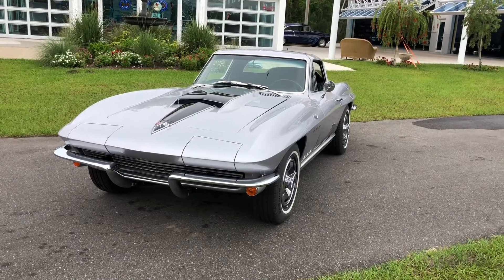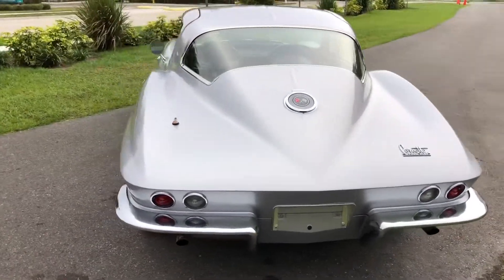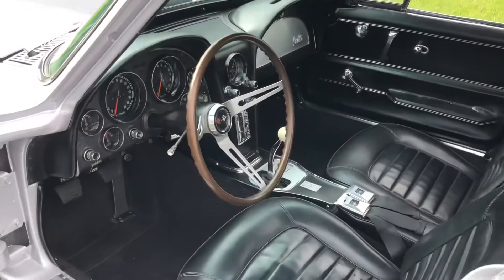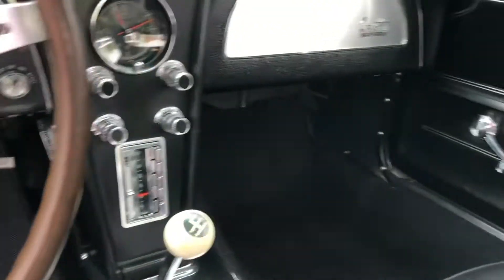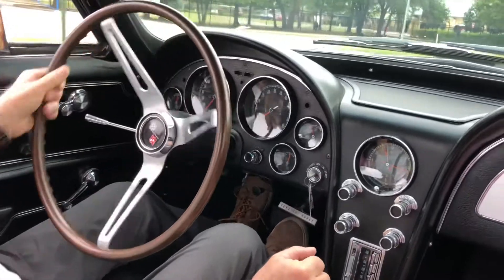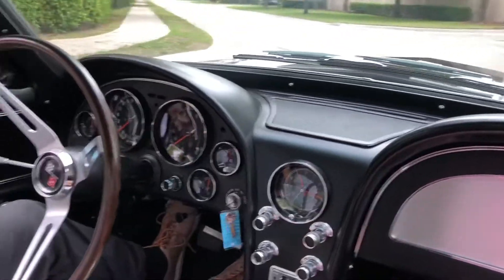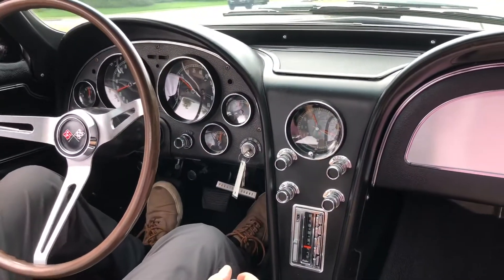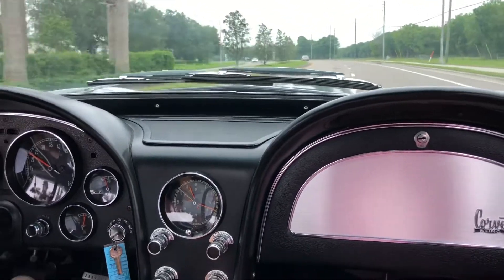1966 Chevrolet Corvette - Skyway Classics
1966 Chevrolet Corvette Coupe

We have a stunning example of America's only true sports car, the Corvette, with a high quality NCRS type restoration on our 1966 Chevrolet Corvette Coupe here at Skyway Classics.

It is restored in the correct 986AA paint code of Silver Pearl, has a black bucket seat interior, and best of all a correct 327 cubic inch engine with 350 horsepower backed by a 4-speed manual transmission!

Features

1966 Chevrolet Corvette Coupe
327 cubic inch engine with 350 horsepower
4-speed manual transmission
Factory orange painted engine block and cylinder heads
Chrome factory open air element air cleaner
Aluminum Chevrolet scripted factory valve covers
Factory cast iron exhaust manifolds
Dual exhaust
Aluminum intake
Holley performance carb
Shielded distributor and spark plug wires
H.D. radiator
Individual black twin bucket-type seats
Back carpet, door panels, dual sun visors
Central console with its electric clock and radio controls
Matched speedometer and tachometer
Electrical fuel gauge, electrical coolant temperature gauge, ammeter, oil pressure gauge
Great factory wood steering wheel also.
Silver Pearl paint
427 style scooped hood
Louvers behind the front wheels
Black steel wheels with the correct chrome plated simulated 5-spoke mag wheel hubcaps
Whitewall tires

Mechanical

This Corvette just exudes performance from the minute you open the hood and see the 327 cubic inch engine with 350 horsepower backed by a 4-speed manual transmission. The engine pad stamp shows this Corvette’s vin number and it all looks like the original would have looked back when it was new.

It has the factory orange painted engine block and cylinder heads, chrome factory open air element air cleaner, aluminum Chevrolet scripted factory valve covers, factory cast iron exhaust manifolds that flow into the dual exhaust, aluminum intake, Holley performance carb, shielded distributor and spark plug wires, H.D. radiator, and backed by a Muncie 4-speed and a correctly restored chassis with all the right parts.

Interior

This Sting Ray offers a completely luxurious driving environment. It interior features individual black twin bucket-type seats that have a factory bolster-like design for more seating comfort and better lateral support and the black theme extends to the carpet, door panels, and dual sun visors, central console with its electric clock and radio controls, matched speedometer and tachometer are the primary instruments in the Sting Ray with an electrical fuel gauge, electrical coolant temperature gauge, ammeter, and an oil pressure gauge.

A re-settable trip odometer, head-light switch, head-lamp retractor switch, hood release, and ignition switch complete the instrument panel with the great factory wood steering wheel also.

Don’t forget to notice that it has that great 4-speed manual Hurst chrome shifter and white cue-ball on top too.

Exterior

Our 1966 Sting Ray is beautiful and has the great repainted color of Silver Pearl that covers the 427 style scooped hood, louvers behind the front wheels that help increase air flow through the engine compartment, and curving rear fenders, that gives it both an aggressive and sophisticated look.

All the 327 emblems, the rear bumpers and taillights, door handles, the flip-up gas cap remain in as-new condition as well as the black steel wheels with the correct chrome plated simulated 5-spoke mag wheel hubcaps and whitewall tires which recreate the original look.

Conclusion

More than ever previously, the 1966 Chevrolet Corvette Coupe we have here at Skyway Classics is a fully restored Corvette that will provide spirited and luxurious transportation for two, backed by the potent 350 horse engine, it will give you a different kind of driving experience than maybe you ever had.

In fact, this was one of the most potent cars on the street in 1966 of any brand. These second generation (C2) Corvettes are arguably the most desirable coupe body to have, and they are always climbing in value in the collector market.